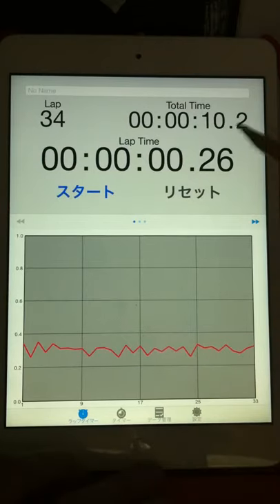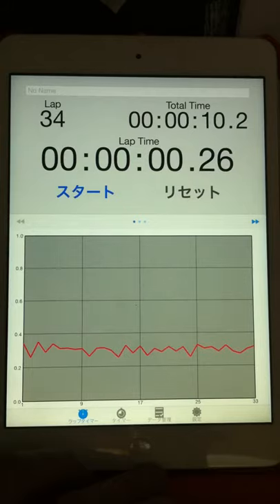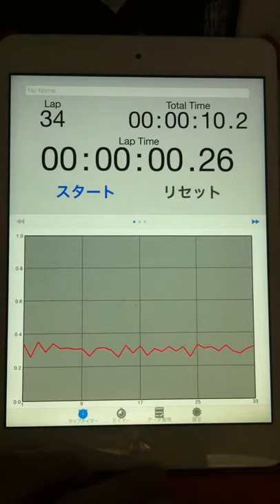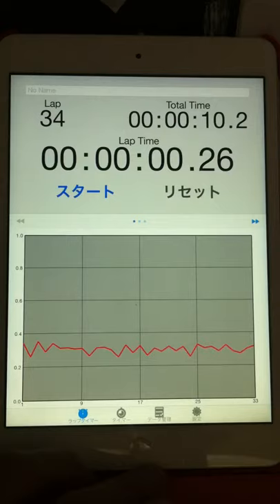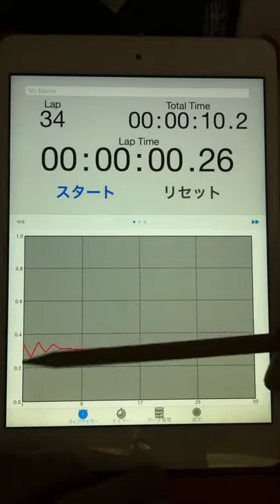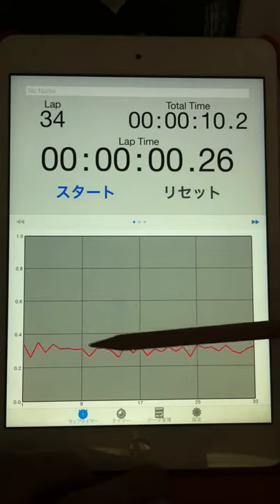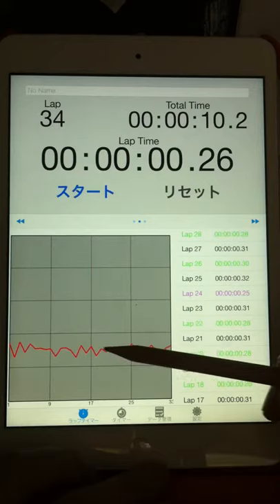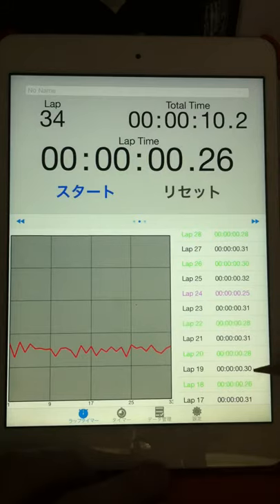2015.05.25 "every morning experiment on timing progression" by Aratori